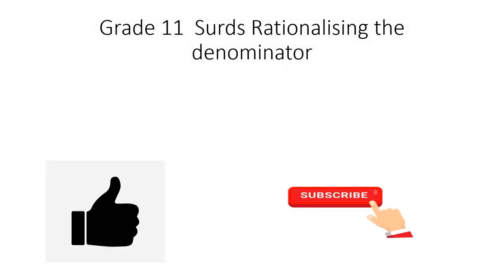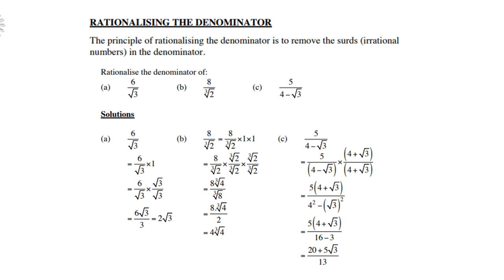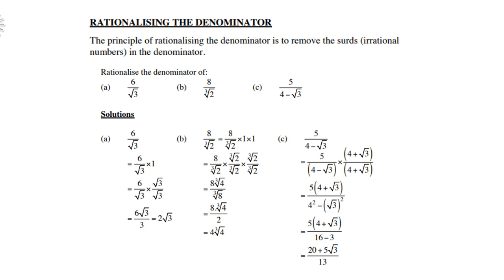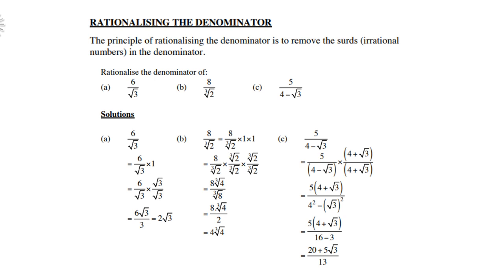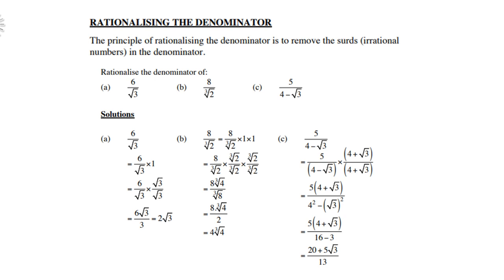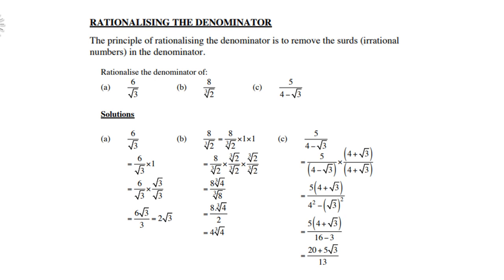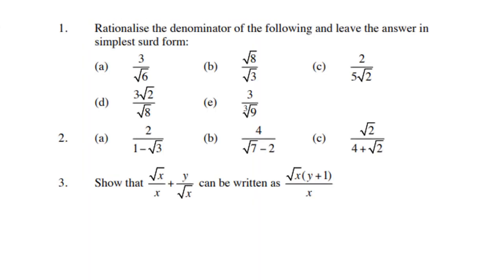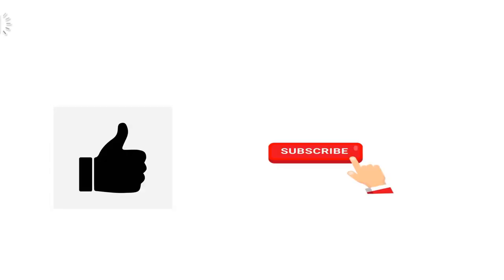Grade 11 Surds Rationalising the denominator